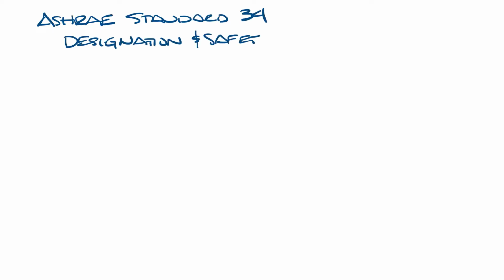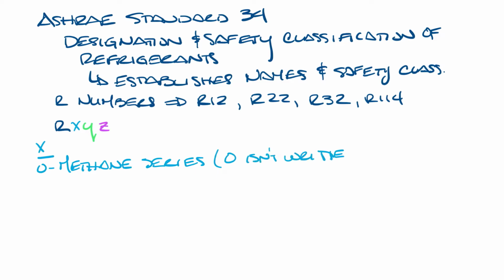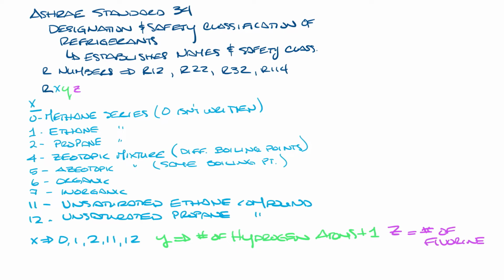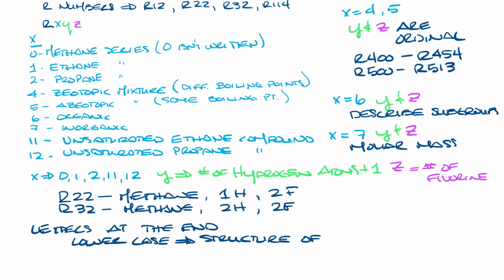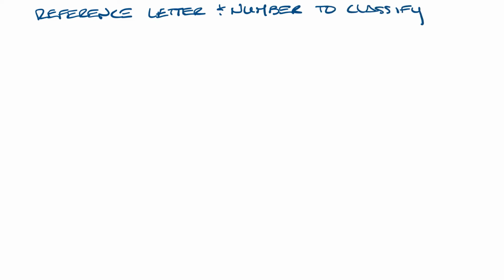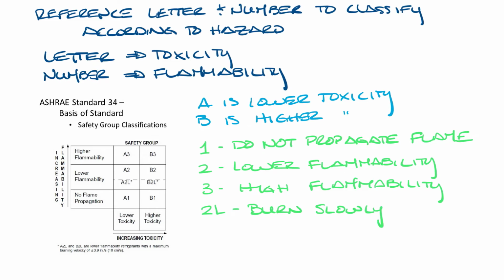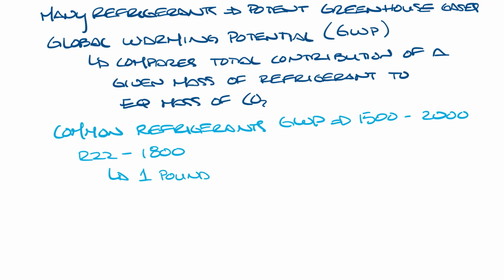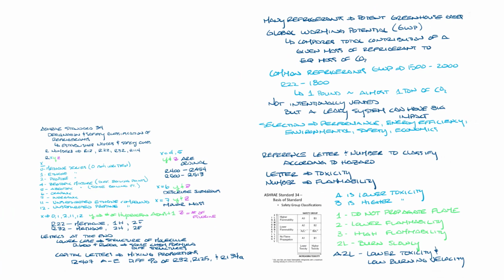NSW HVAC Academy - Refrigerant Basics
Refrigerants are important to HVAC and there is a lot going on around them, so this week we go over some refrigerant basics.